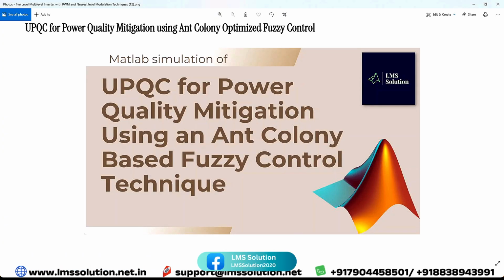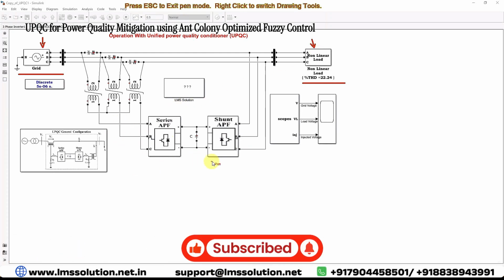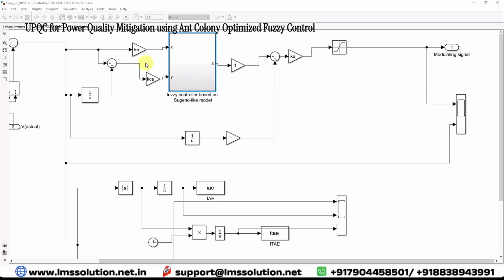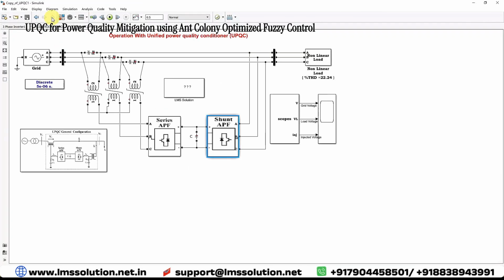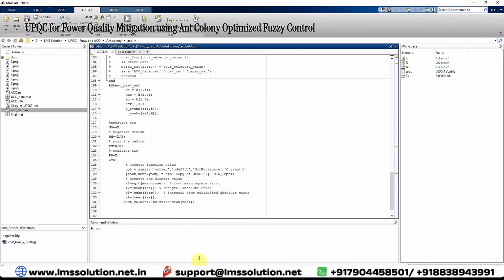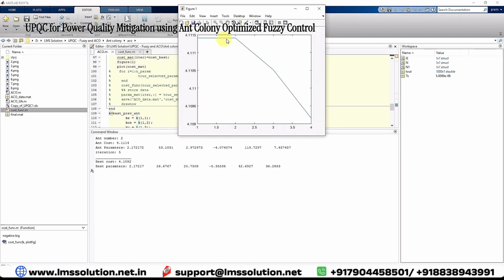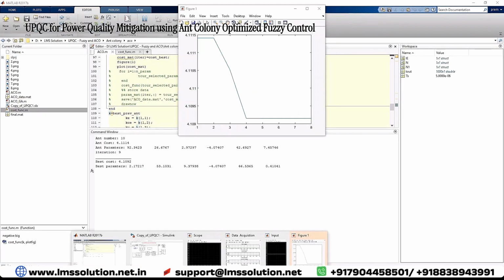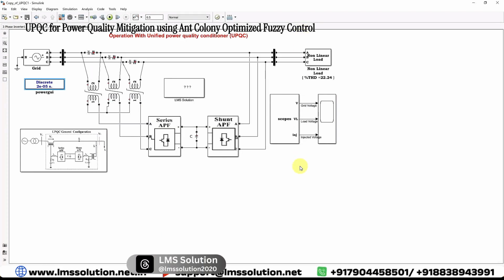MATLAB Simulation of UPQC for Power Quality Mitigation using Ant Colony Optimized Fuzzy Control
MATLAB/Simulink implementation of a Unified Power Quality Conditioner (UPQC) for mitigating power quality issues such as voltage sag, swell, and harmonic distortion.
The control strategy integrates a Fuzzy Logic Controller tuned using the Ant Colony Optimization (ACO) algorithm to dynamically enhance the performance of both series and shunt active filters.

🔹 The simulation showcases:

Programmable grid for sag/swell generation
Nonlinear load (three-phase rectifier with RL load, THD ≈ 22.24%)
Fuzzy-PID control optimized by ACO
Reduction of THD to 2.44% (less than 5%), ensuring IEEE standard compliance
Real-time tracking of DC-link voltage and harmonic compensation
The model proves that ACO-Fuzzy-based UPQC can significantly enhance grid voltage and current quality compared to conventional methods.

📘 Watch till the end for complete simulation results and optimization process visualization.

⚙️ Model Specifications
System Type         Grid-connected UPQC (Series + Shunt Active Filters)
Optimization  Ant Colony Optimization (ACO)
Controller         Fuzzy PID (PD + I)
Load Type         Nonlinear 3-Phase Rectifier with RL Load
Grid Distortion (Before) THD ≈ 22.24%
Grid Distortion (After)          THD ≈ 2.44%
Optimization Iterations 10 (demo), extendable to 100–500
Objective Functions          IAE, ITAE, ISE, RMSE, THD
Software Used                  MATLAB/Simulink
Category                          Power Quality, Optimization, Control Systems

🔑 Key Points

⚡ Simulation of UPQC for power quality improvement in MATLAB

🧠 Ant Colony Optimization (ACO) used for tuning fuzzy control parameters

🔍 THD reduced from 22.24% to 2.44%, ensuring IEEE standard compliance

🔄 Series and Shunt Active Filters controlled through fuzzy PID

🧩 Objective functions: IAE, ITAE, ISE, RMSE, and THD

🧾 Real-time display of optimization process and iteration results

🔋 Enhanced voltage and current waveform sinusoidal performance

🧠 Ideal for research on intelligent control & power quality compensation

project eee
matlab projects
phd projects